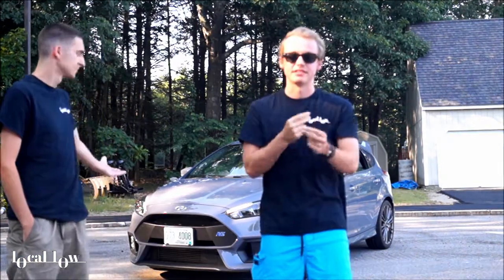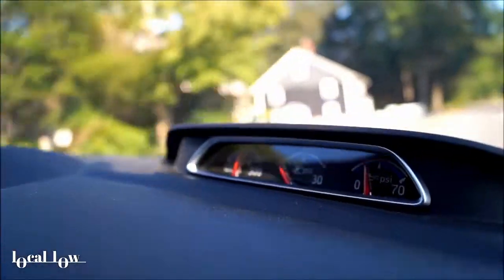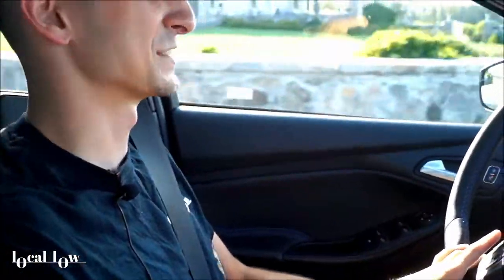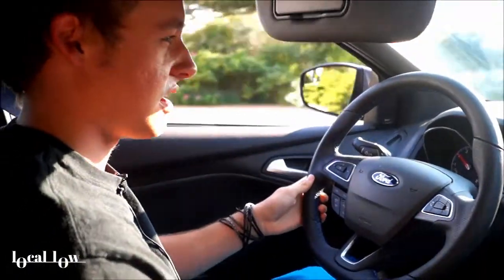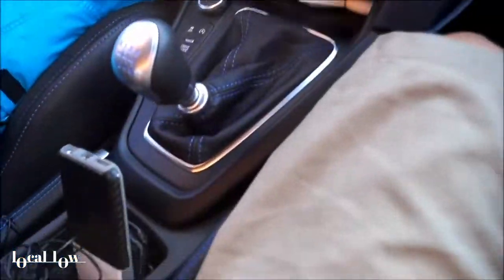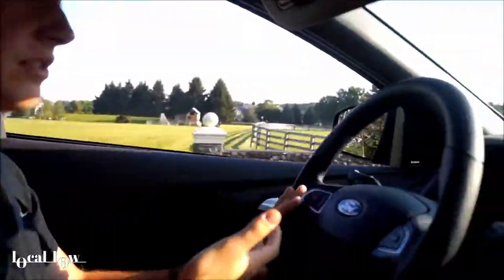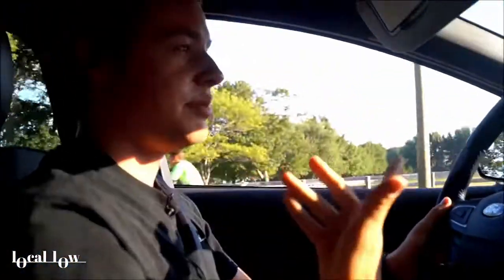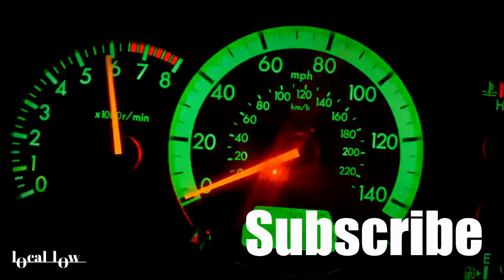Focus Focus RS (REVIEW)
Big thanks again to the owner Nick. Incredible and brand new car to review and we look forward to many more cars to come! Follow the Local Low social media below to get your shirt!

                              Local Low